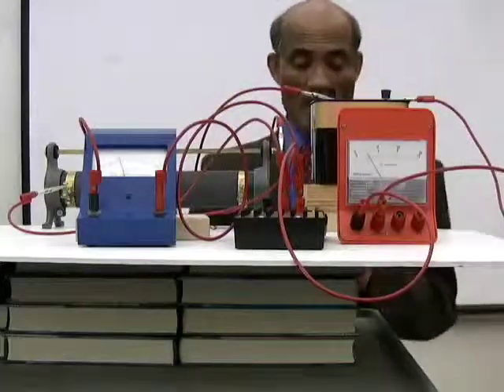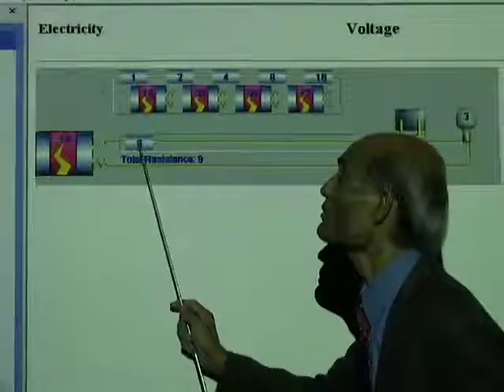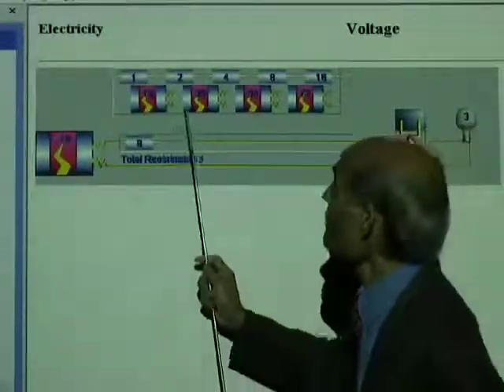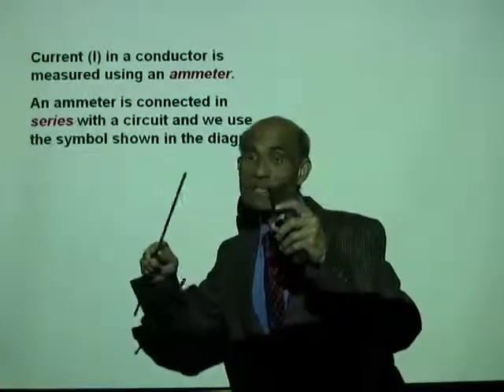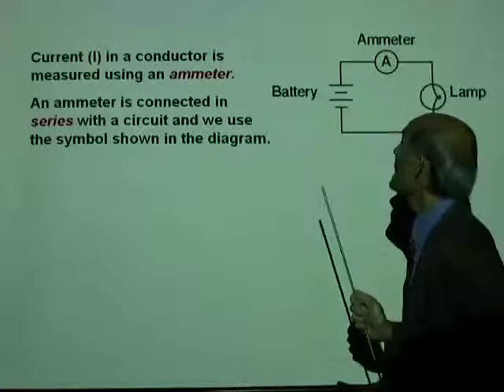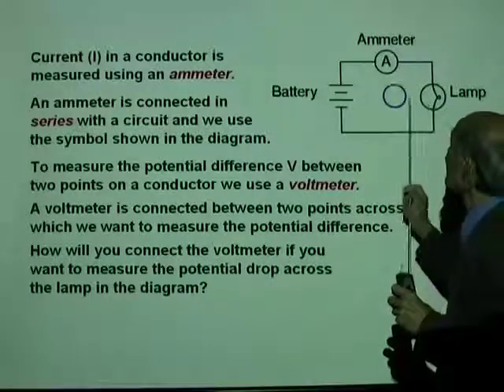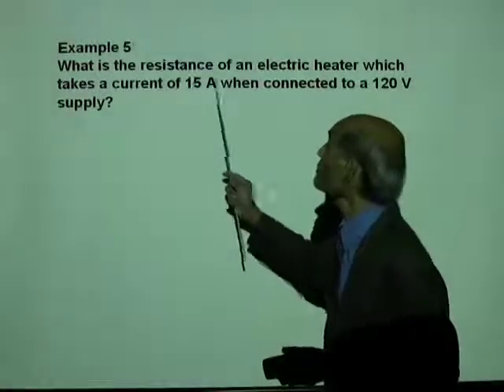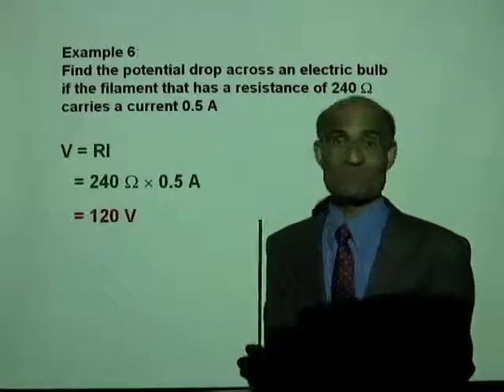PHY2049 Lesson 3 3a Ohm's Law v